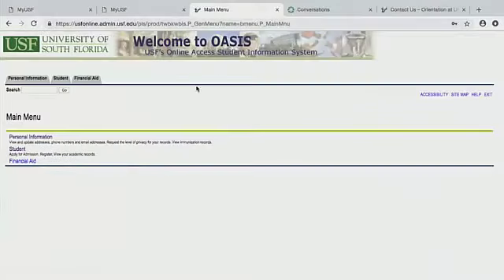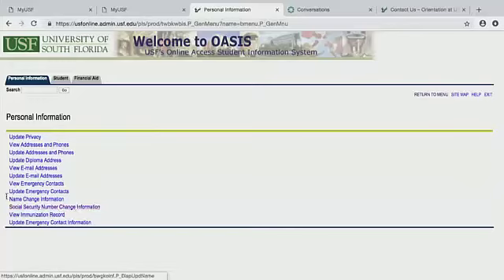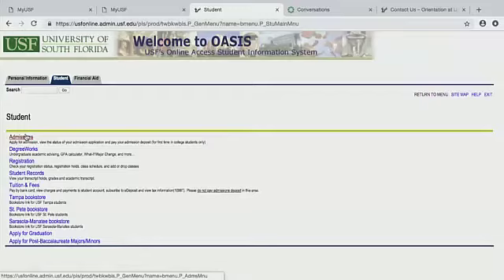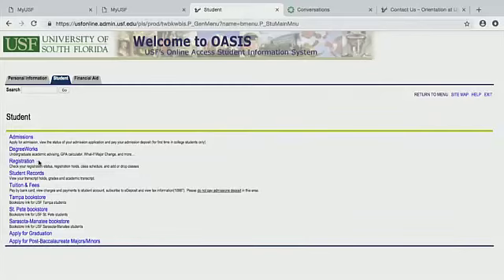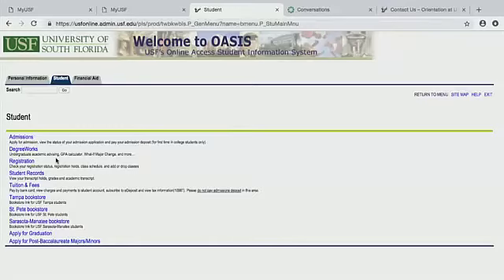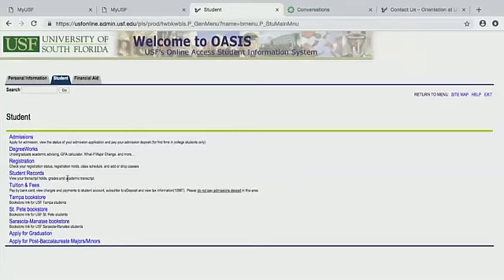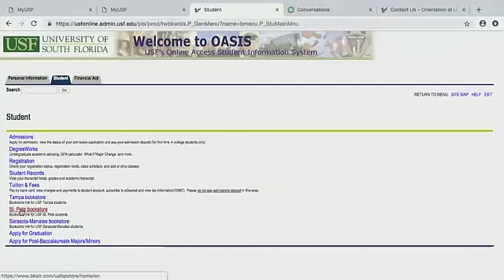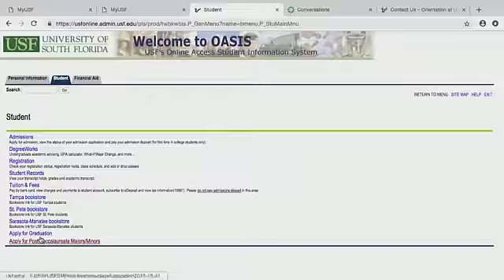OASIS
OASIS Overview for USF St. Petersburg Online Orientation (Spring 2020).